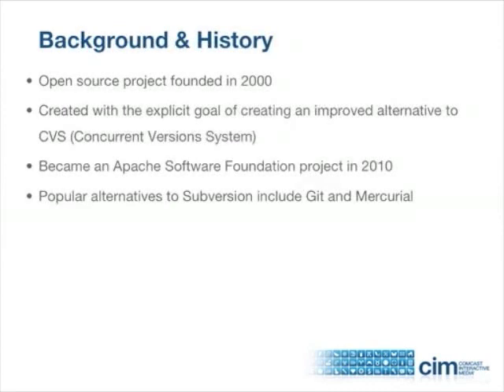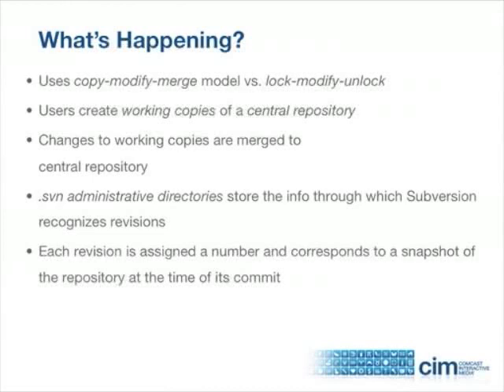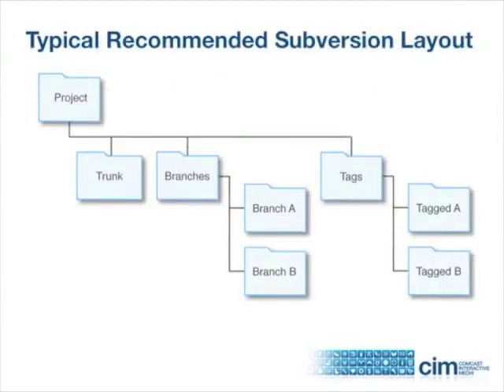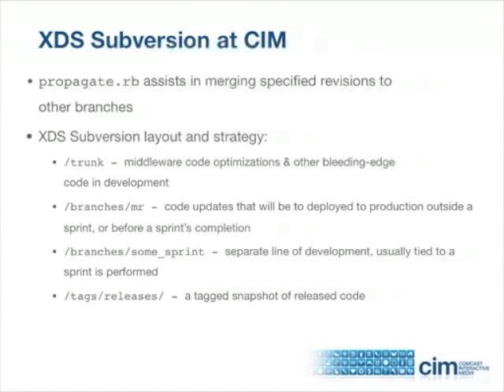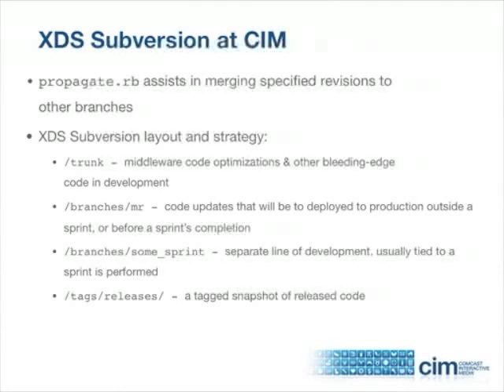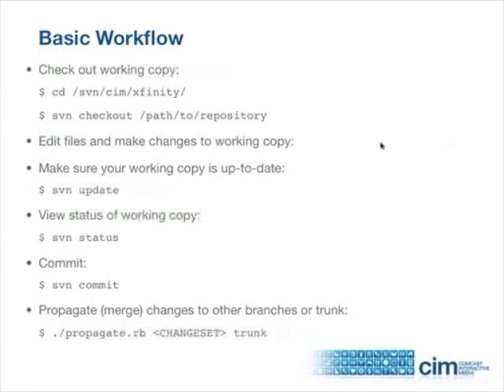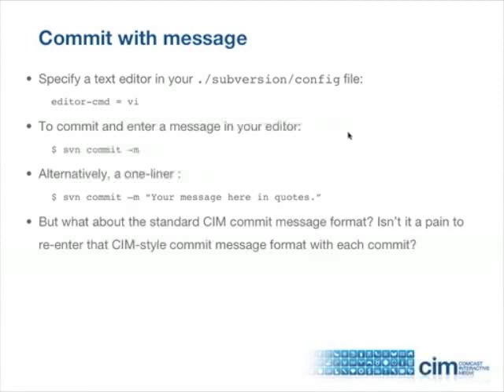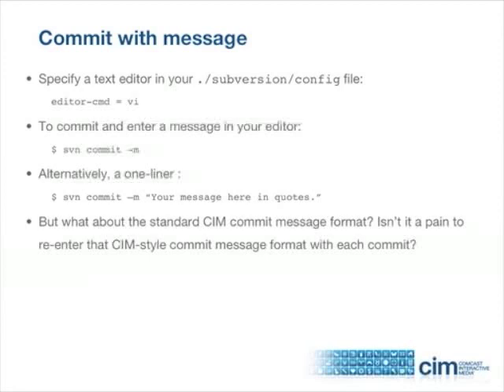SVN: The Subversion Command Line Client Part 1 of 2